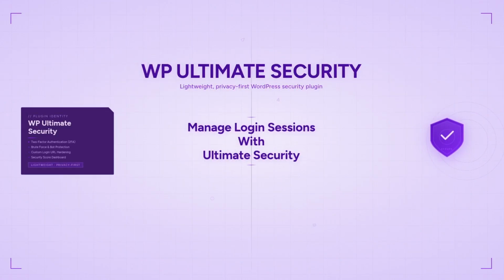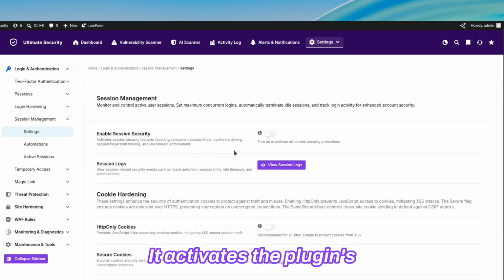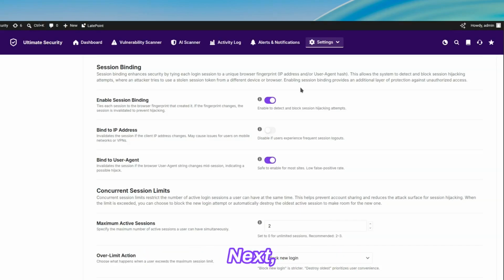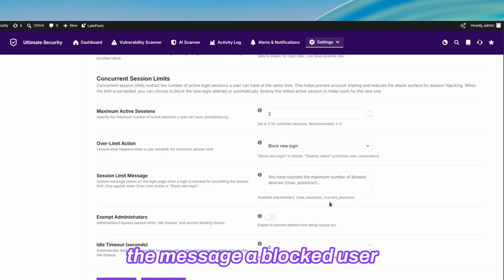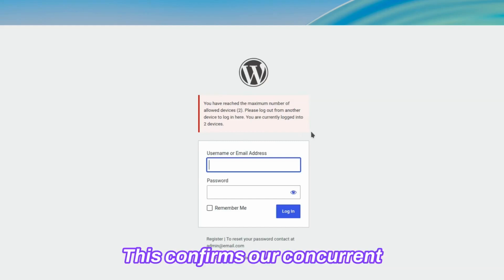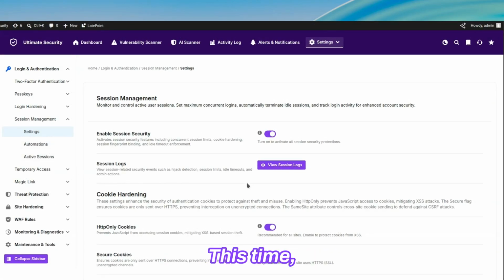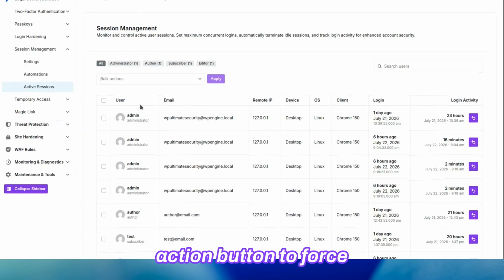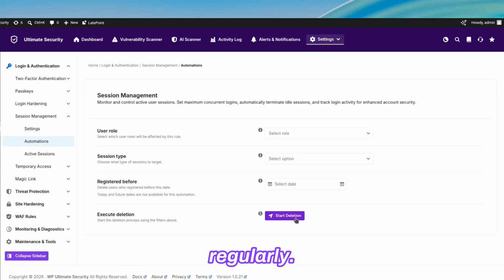WordPress Login Session Management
The features shown in this video require both Ultimate Security and Ultimate Security Pro to be installed and activated on your WordPress website. 🆕

Weak session controls can leave your website exposed to unauthorized access, stolen sessions, and compromised user accounts.

In this step-by-step tutorial, you'll learn how to configure WordPress session management. We'll show you how to limit:
✅Concurrent logins
✅Monitor active sessions
✅Enforce idle session timeouts
✅Strengthen login cookies
✅Enable session binding
✅Review session logs
✅Manage active user sessions
✅Automatically clean up session records

🛡️You'll also see real examples of blocking a user's third login attempt, allowing administrator exemptions, reviewing detailed security logs, forcing users to log out remotely, and managing sessions from a centralized dashboard.